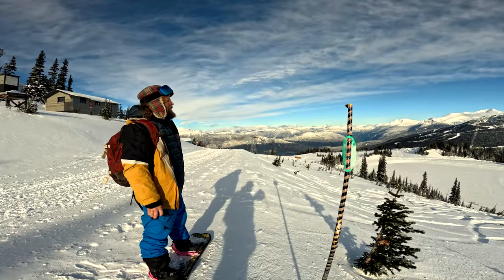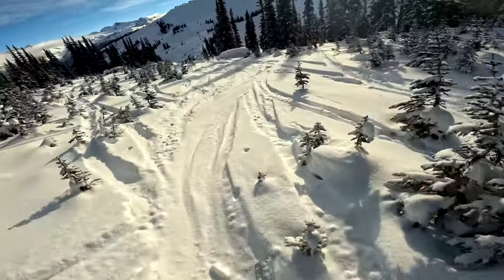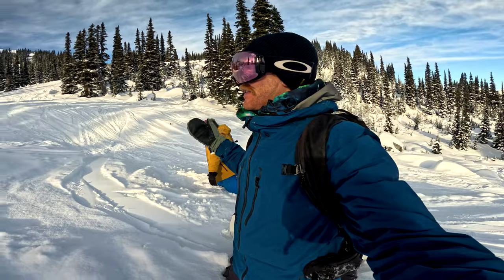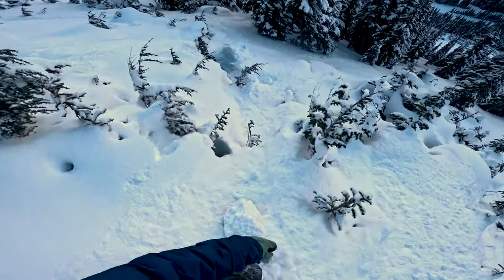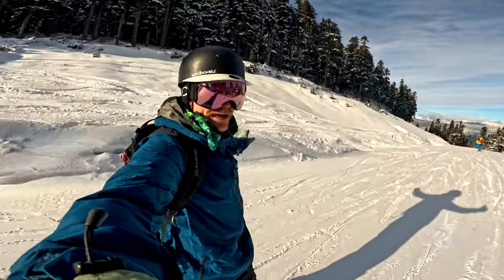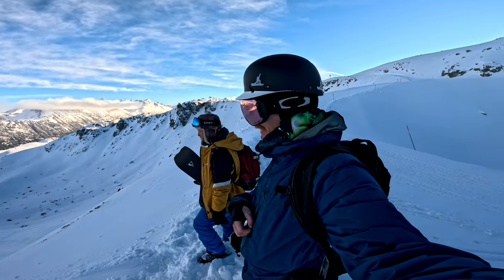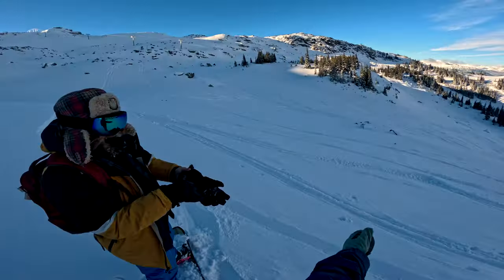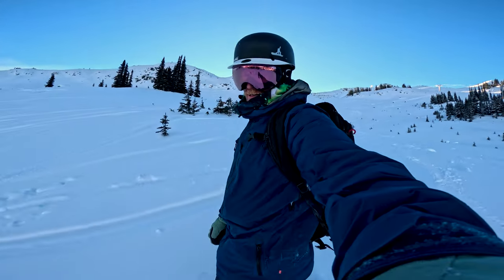Whistler Opening Week - Finding Early Season Powder Stashes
Whistler breathes a sigh of relief as the resort has finally open. An extended dry period through October left the snow base extremely low going into opening day, only 65cm (2ft) of the white stuff recorded for the base. Due to early season and construction delays with the new Creekside Gondola and Big Red Chair, ski boundary area is limited to Emerald Chair across to Franz's, and down to midstation. This leaves a lot of the usual skiable area beyond the groomers and ski patrol - the easiest to access is skiers right from Emerald Chair to Whistler's infamous Harmony Zone.

There are some great powder stashes to hike to in Whistler and Blackcomb, and usually barely anyone goes there. However you can't just start hiking up wherever you like, there are limited routes all of which are signposted. And in this case as we are going past the ski boundary it's recommended that you have at least a transciever and means of self rescue, have the capability and (have someone with you that) know(s) the area.

It's early season though and we're still getting our legs still getting into shape, so I pose and hopefully answer the question: What is the easiest and best return for effort - hike in Whistler during early season? It has to be up Pika's Traverse towards Harmony. A less than 5 minute walk and you have fresh powder turns. This trail is a green connecting road from Harmony Ridge back to Roundhouse (the main hub), is gentle and is very well signposted. Caution has to be exercised as some of the entrance points become cliffed out. Consulting the trail map will show a few trails off the road inc. Back Bowl and Die Hard (black) and a side entrance to Harmony Piste.

Be aware of early season hazards and exercise caution when riding. Rocks, logs, creeks are all exposed. Get as much info before heading past ski patrol boundary and obey any closed area or avalanche signs.